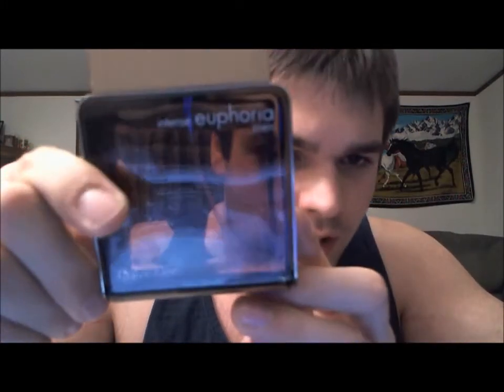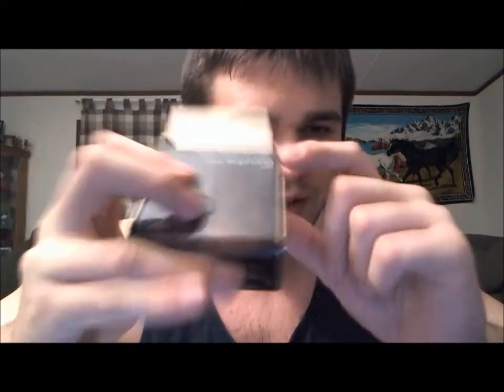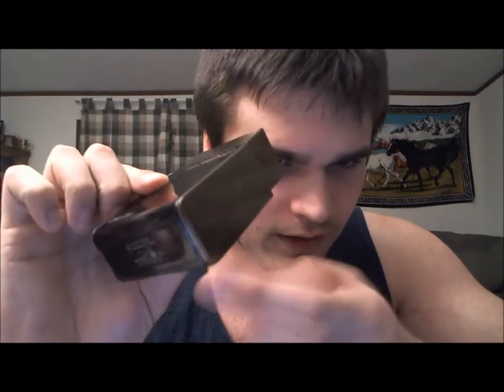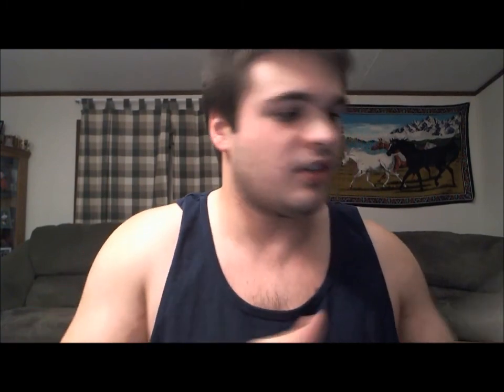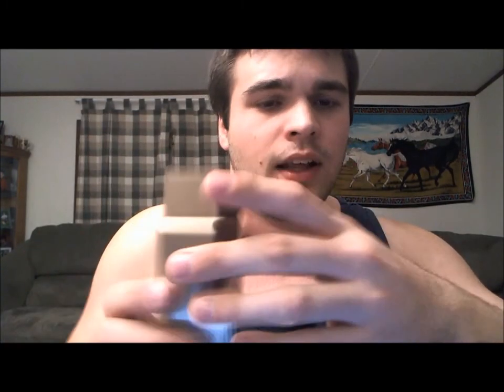Calvin Klein Euphoria Intense